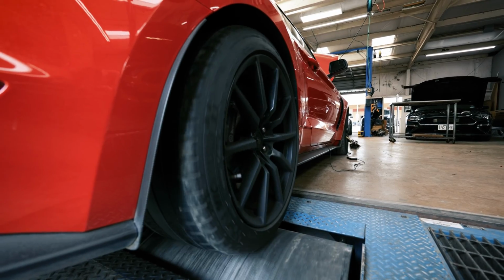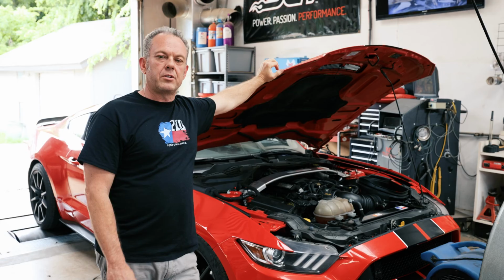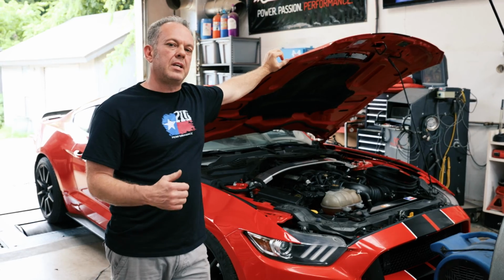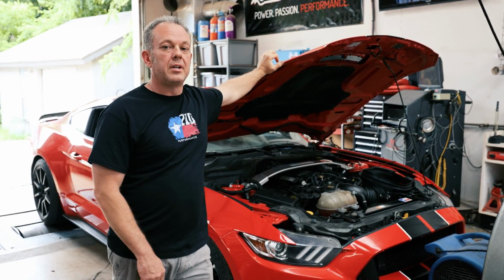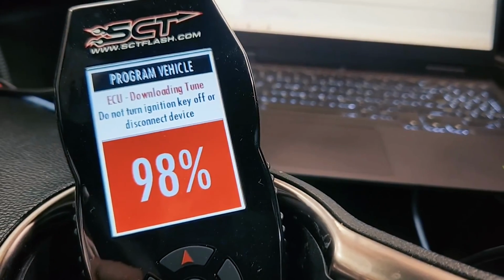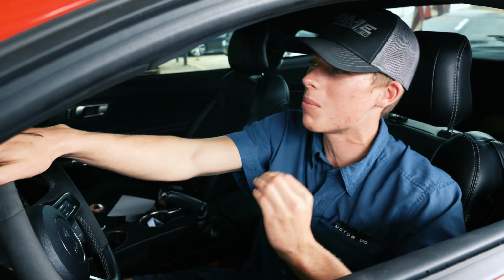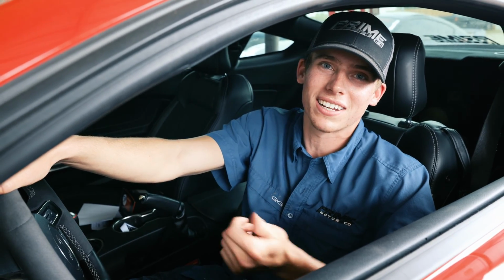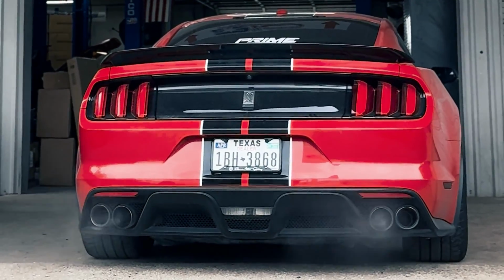HOW TO MAKE YOUR SHELBY GT350 SCREAM: Full KOOKS Exhaust & Custom Tune!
Today we have a Shelby GT350 in for a full Kooks exhaust install followed with a custom E85/93 dyno tune for our customer @fordsixfo. Exhaust systems are a great way to easily increase horsepower, sound and most importantly increase performance for your mustang! If you're looking for the leading Mustang performance shop in Texas, look no further GIVE US A CALL!!!

TicTok @210performance